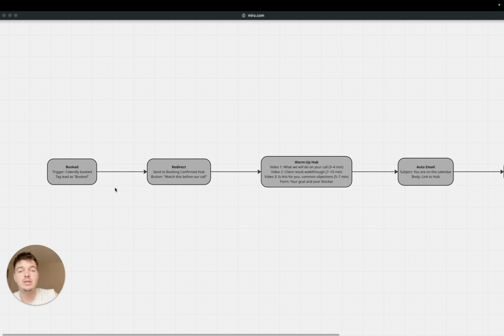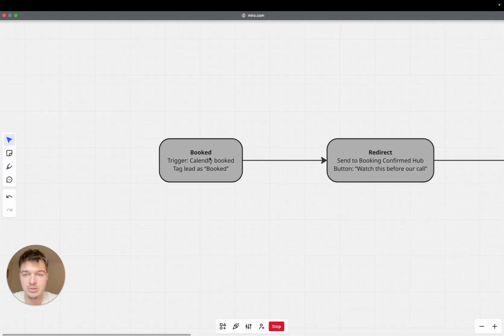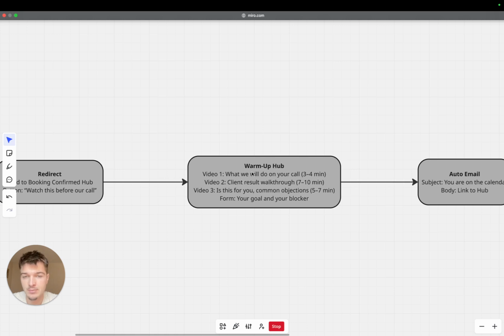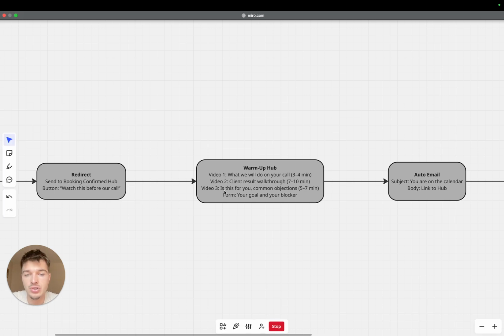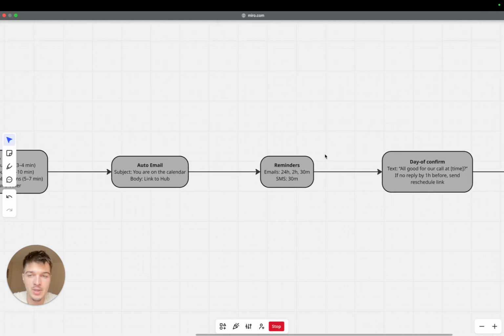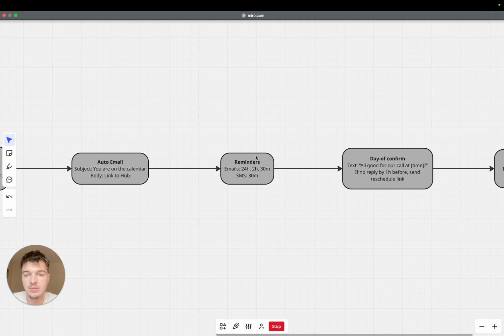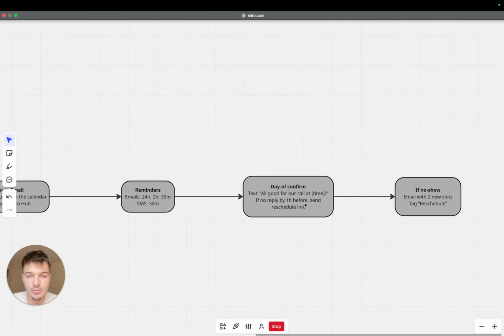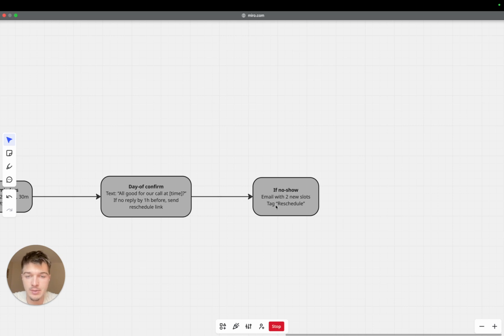The Secret to Closing More Calls Revealed!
In this video I’m breaking down the entire process from the moment someone books a call in your VSL funnel all the way through to closing them on the call. A lot of people think the work is done once the call is scheduled, but that’s where a lot of deals slip through the cracks.

I walk you through my 7-step process that boosts show rates, keeps prospects engaged, and makes sure they come into the call warmed up and ready to buy. We cover:

Timestamps
0:00 Intro – why the booked call stage is where most people drop the ball
0:14 The importance of post-booking nurture for higher show rates
0:38 Why this matters more if you’re running paid ads
1:05 Step 1 – Ad to booked call and CRM tagging
1:22 Step 2 – Using a confirmation page to set expectations
1:35 Step 3 – Pre-call video to handle objections and build trust
2:19 Optional form questions to qualify and prepare prospects
2:46 Step 4 – Automated email reminders and timing
3:14 Step 5 – Manual follow-ups before the call
3:27 Step 6 – Personal text messages to confirm and reschedule if needed
3:53 Step 7 – Handling no-shows and using social proof to bring them back
4:33 Creating urgency and getting a decision
4:57 Wrapping it all up and key takeaways

This process works for both organic and paid traffic, but it’s especially important if you’re running paid ads where prospects have fewer touch points with you before booking. If you want to turn more booked calls into closed deals, this is how you do it.

Whether you’re running a coaching program, selling a high ticket offer, or just trying to close more deals from your funnel, following these steps will keep your pipeline full and your close rate high.